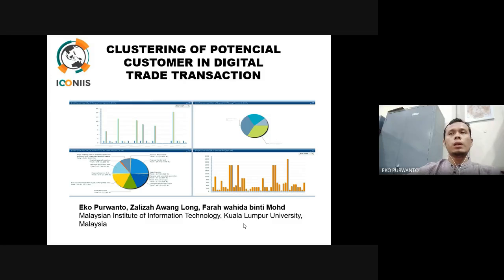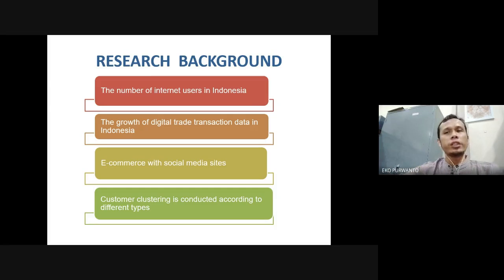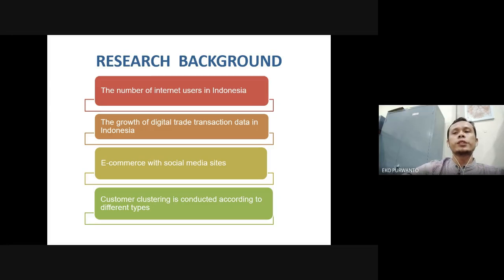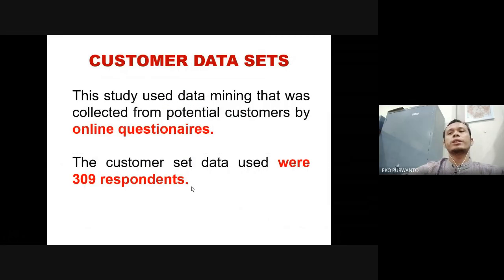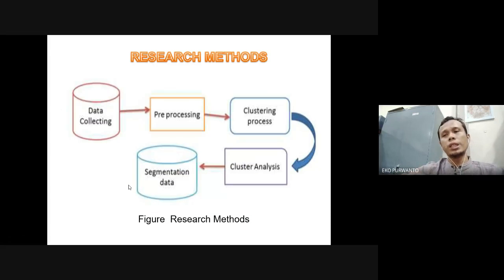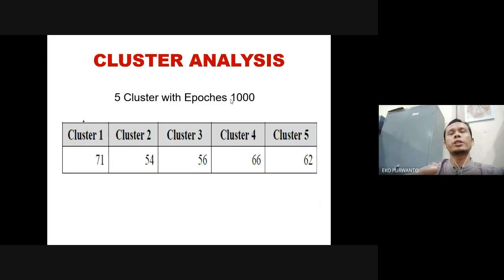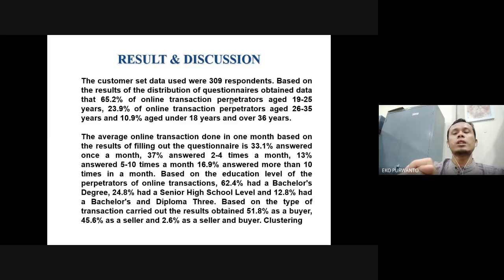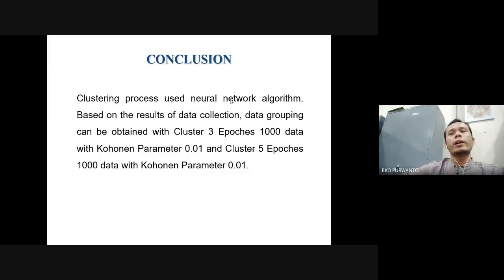Eko Purwanto's Presentation at ICONIIS 2020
Conference